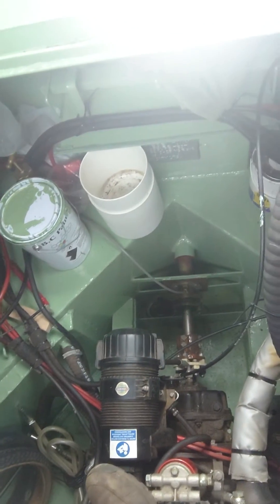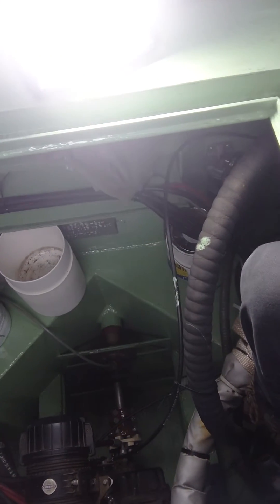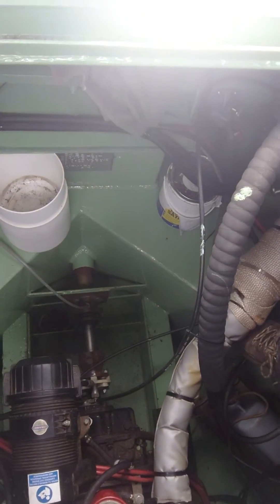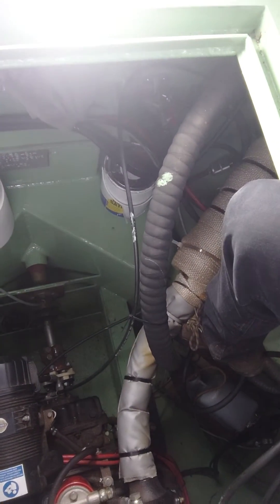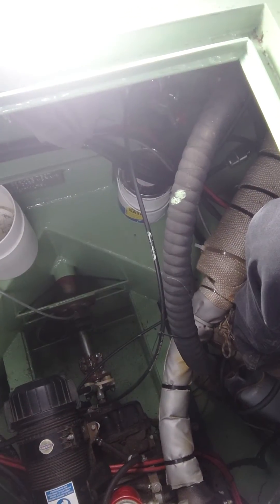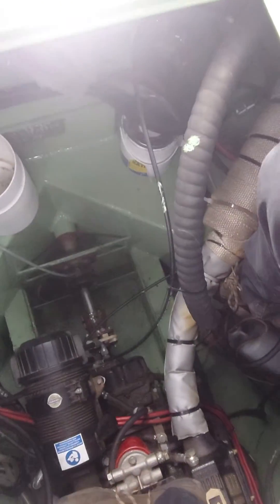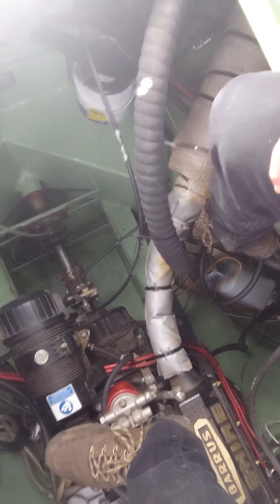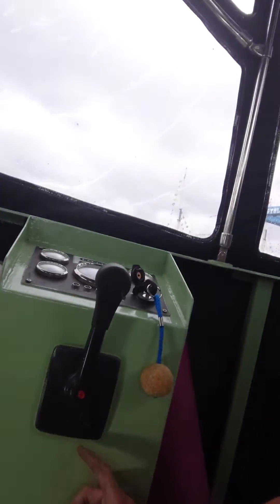serious gear box installation fault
Here's a PRM. Gear box fitted in this case in a large wide beam barge, it hasn't be set up correctly, Ben shows you simply how to detect this sort of fault that if not rectifed will cost £1000s